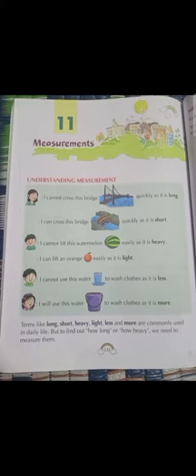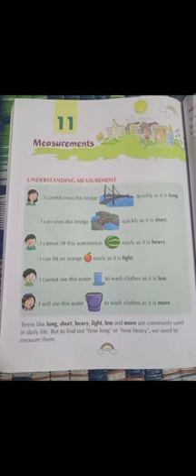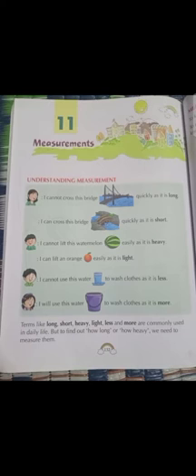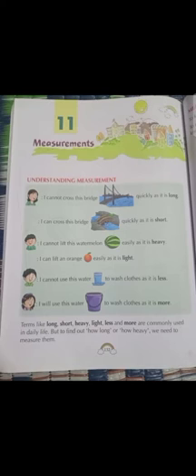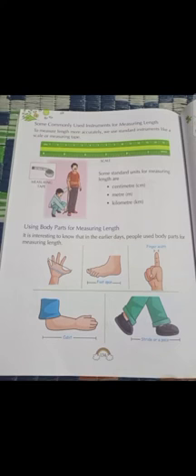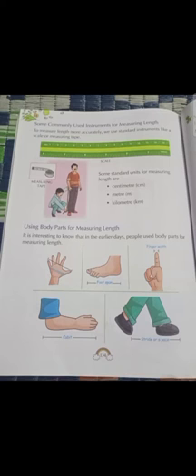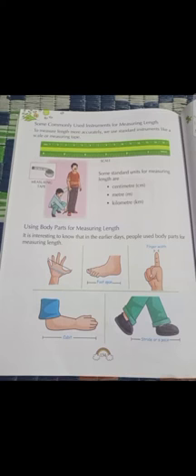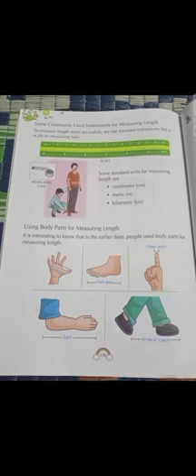Class 1 B, Lesson 11 , Measurements